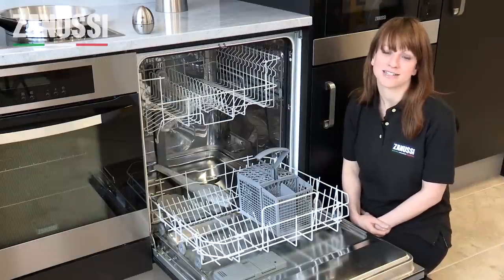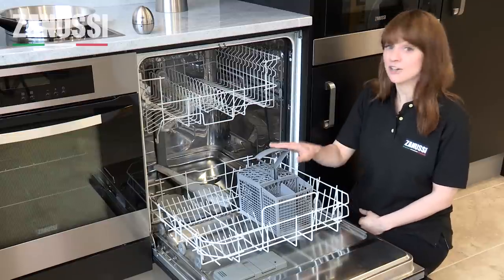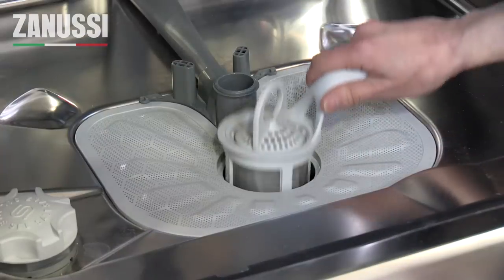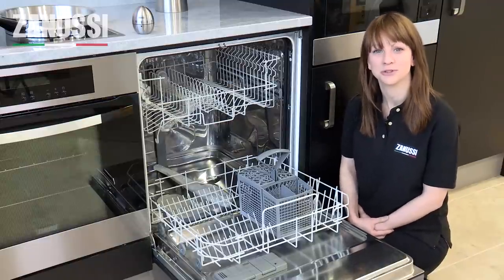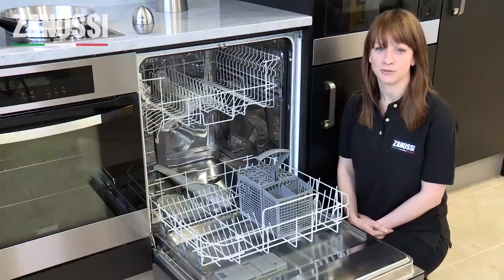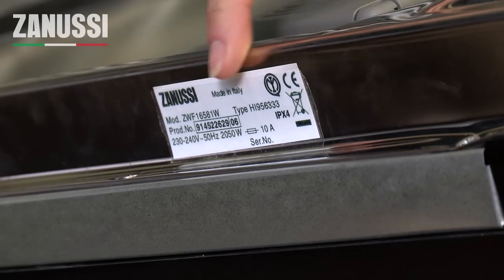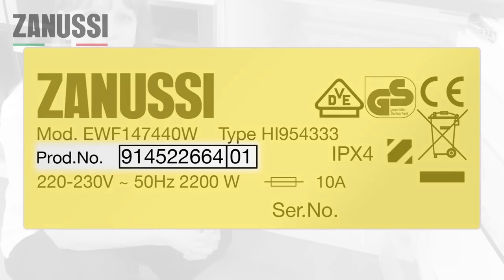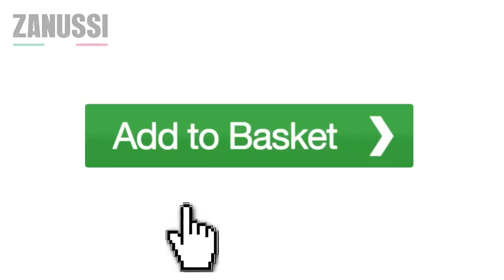Zanussi Dishwasher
Finding and buying parts and accessories for your model of Zanussi dishwasher is easy on the Zanussi website. All you need is you need to know is your dishwasher's product number.